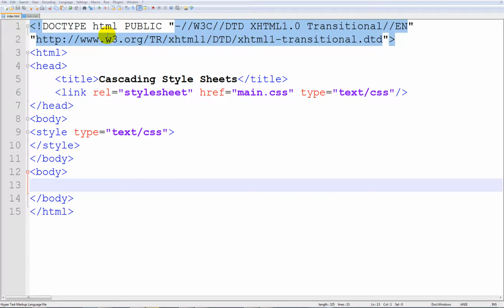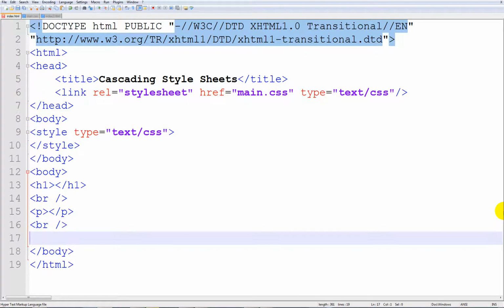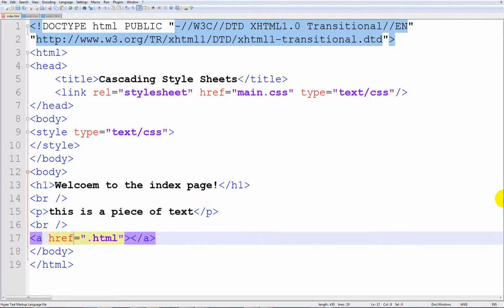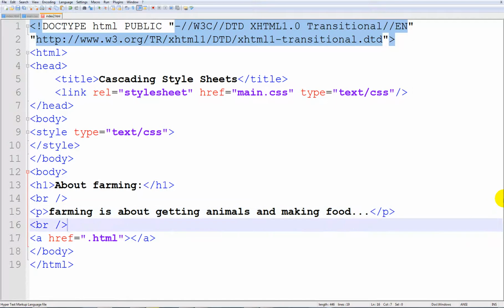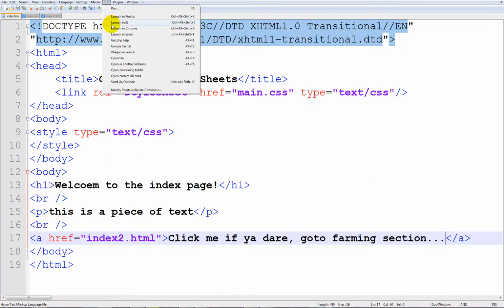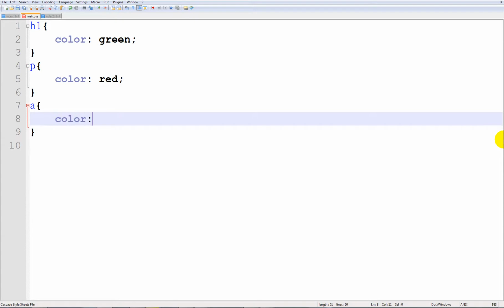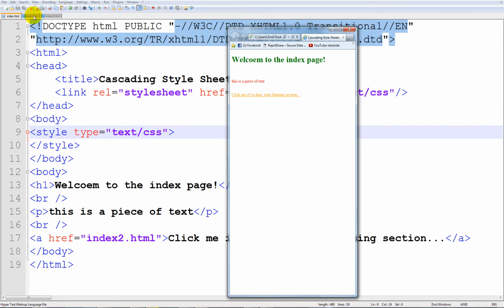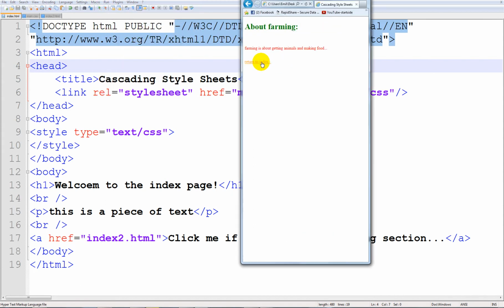CSS Tutorial - 4 - External Stylesheets